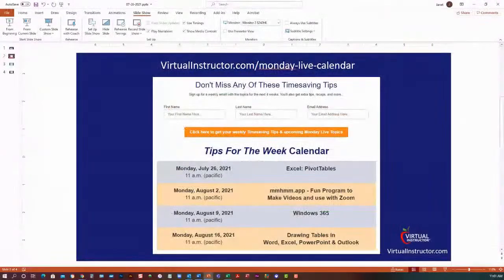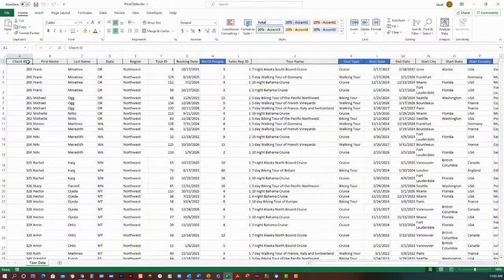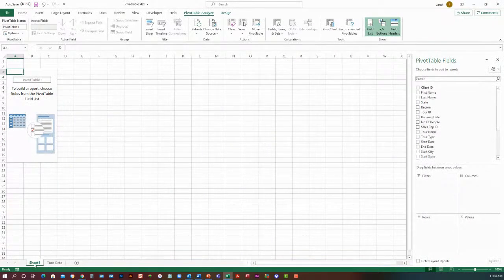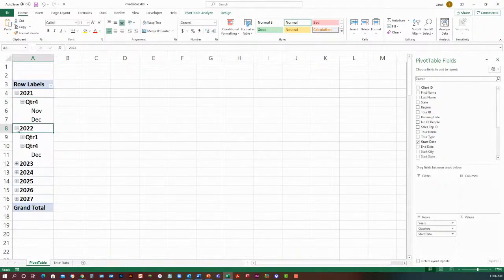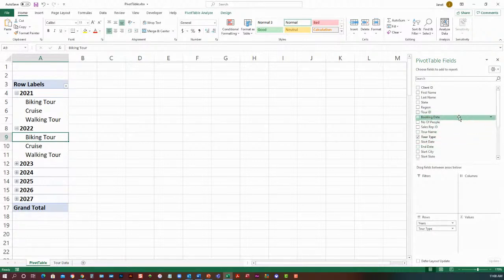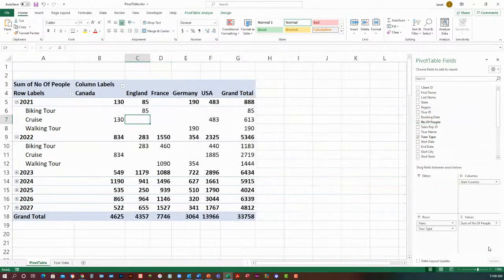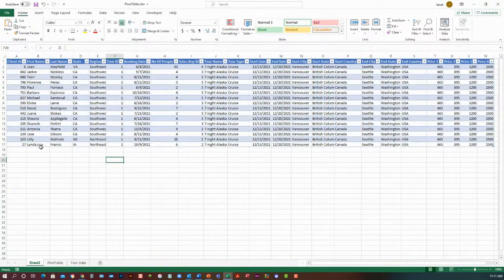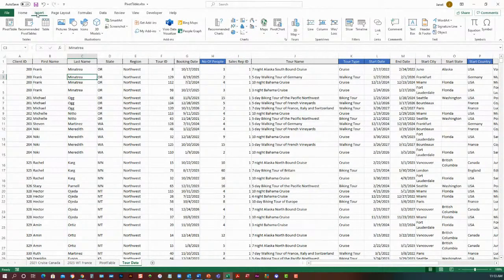Virtual Instructor Monday Live: Excel PivotTables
An introduction to Excel PivotTables. I'll show you how to quickly analyze a large amount of data using PivotTables.